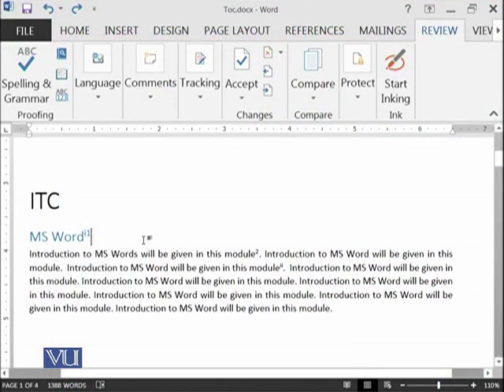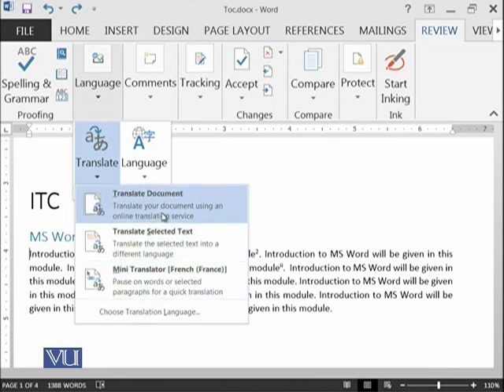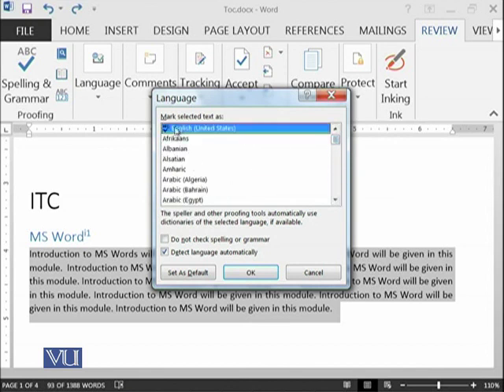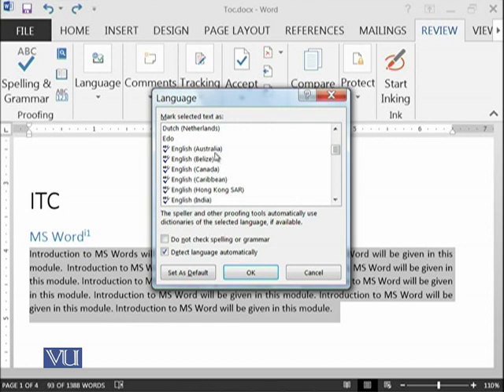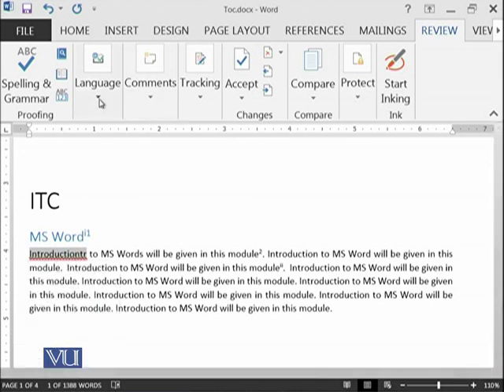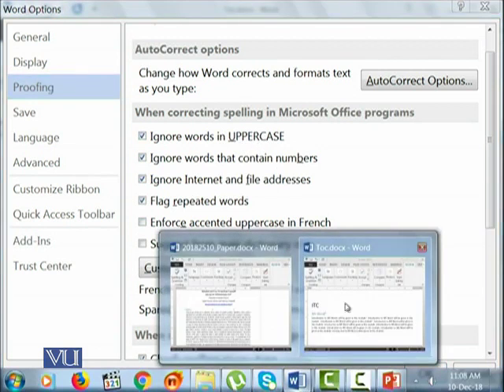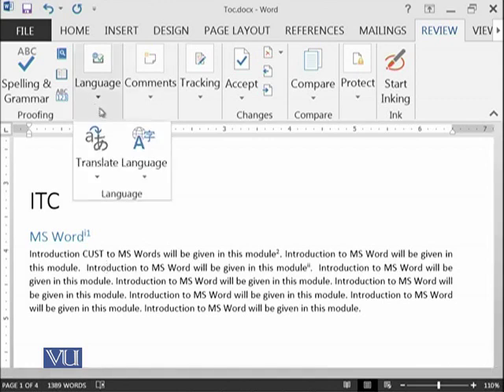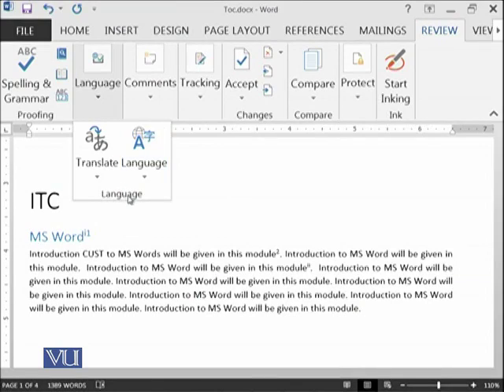CS101 Topic210 480p 25fps H264 128kbit AAC